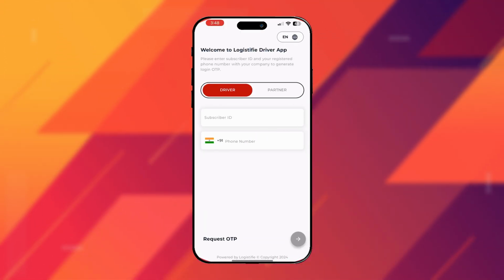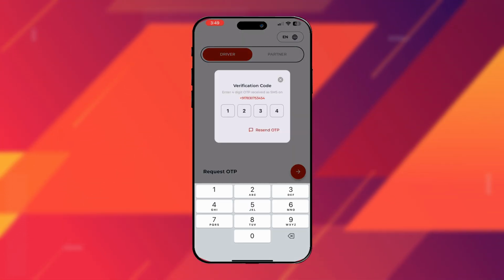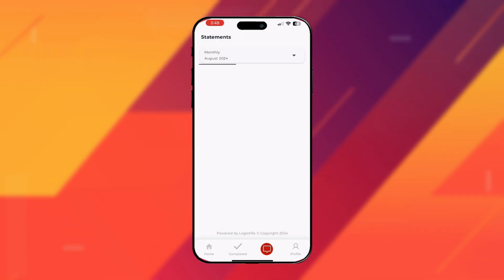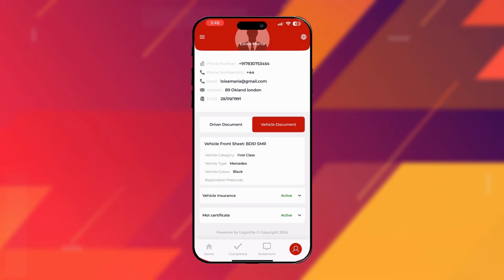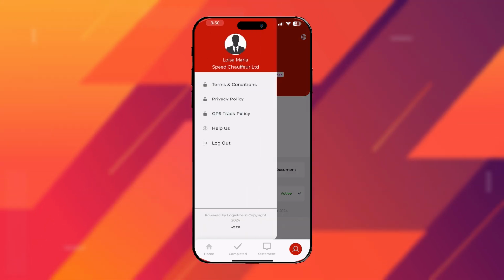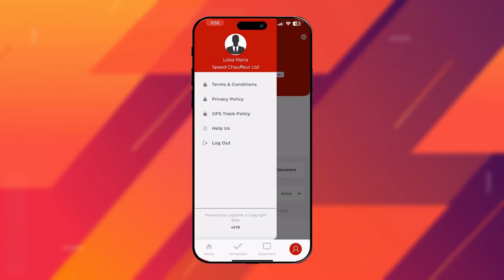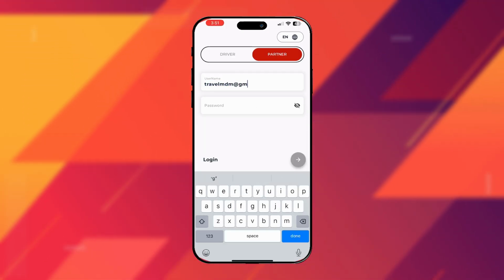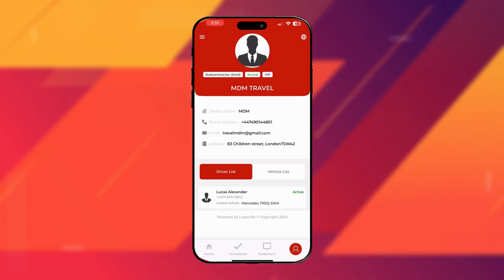Logistifie Driver App Tutorial | Driver Login, Dashboard & Profile Overview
Welcome to another Logistifie Driver App tutorial!

In this video, you'll learn how to log in to the Logistifie Driver App and navigate its key features, helping drivers and partners manage jobs efficiently while on the move.

### In this tutorial, you'll learn how to:

* Log in to the Driver App
* Navigate the Driver Dashboard
* View Jobs Offered
* Manage Accepted Jobs
* Access Completed Jobs
* View your Earnings Statement
* Manage your Driver Profile
* View Driver Documents
* Access Vehicle Documents
* Review vehicle information
* Change the app language
* View Terms & Conditions
* Review the GPS Tracking Policy
* Contact the support team
* Log out of the Driver App
* Log in as a Partner
* Navigate the Partner Dashboard

The Logistifie Driver App provides drivers and partners with everything they need to manage bookings, documents, earnings, and account information—all from one easy-to-use mobile application.